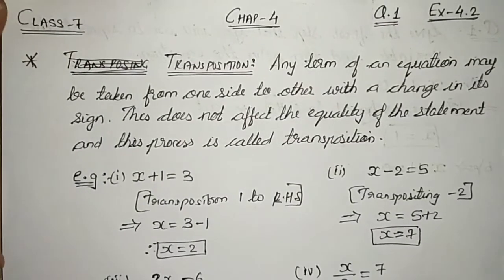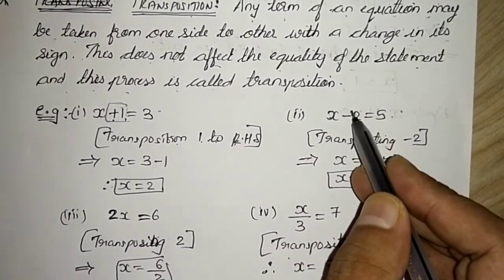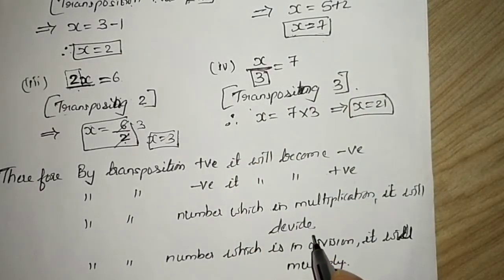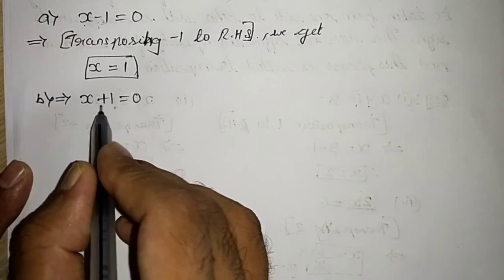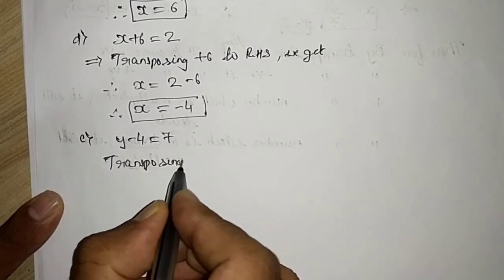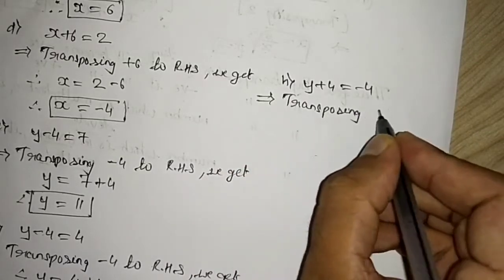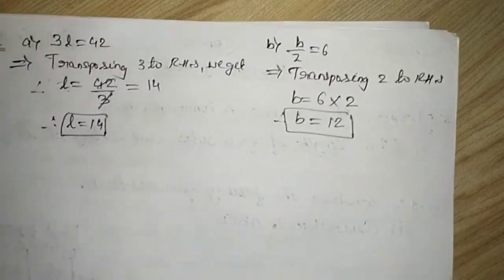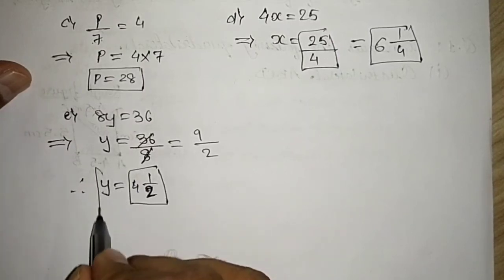Q.1&2 Ex-4.2 Chap-4 - Simple Equations Ncert Class-7